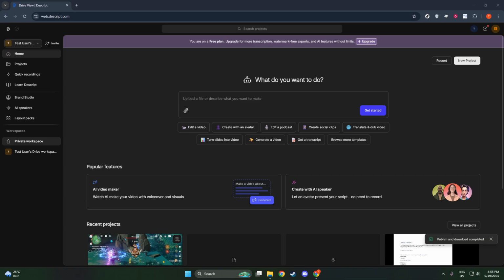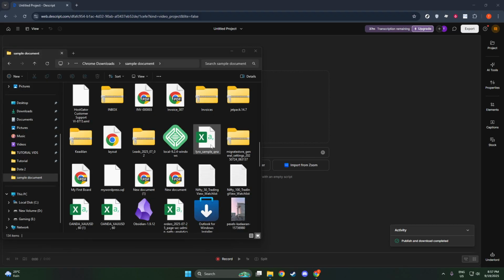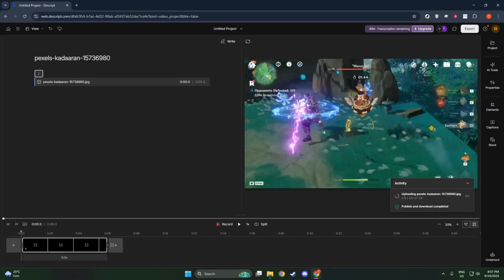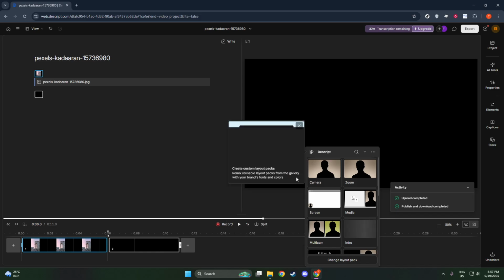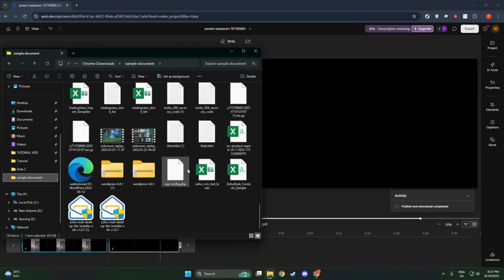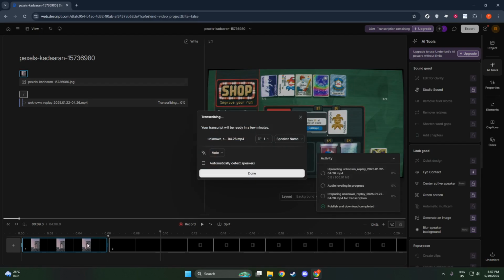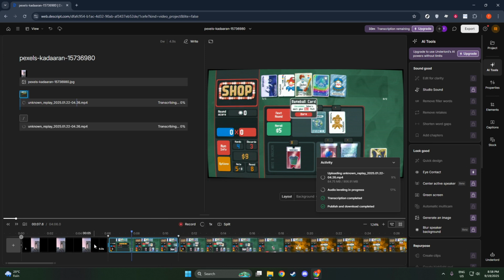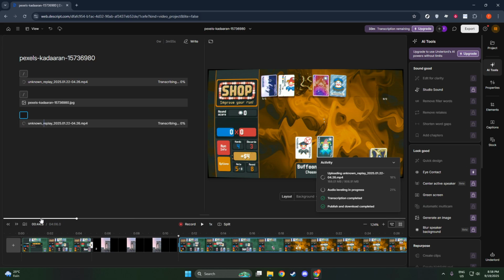How to Add Image in Descript [2026 Full Guide]